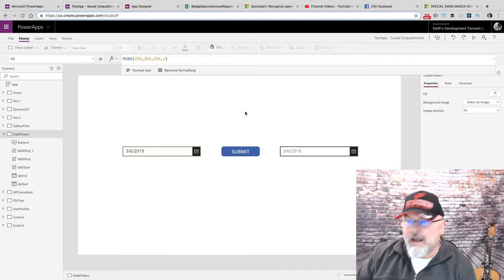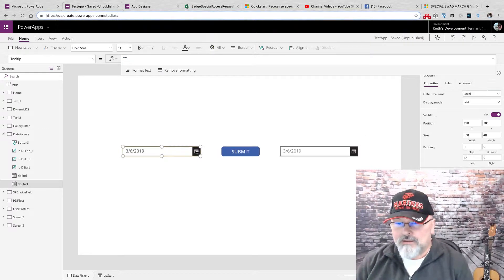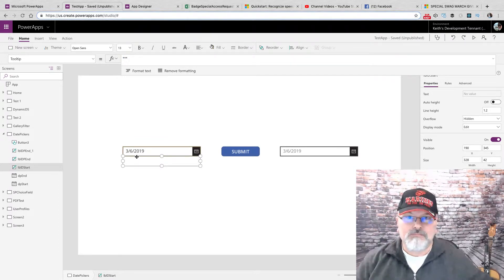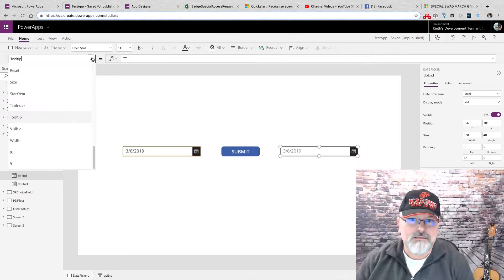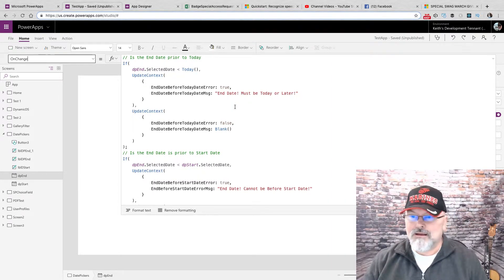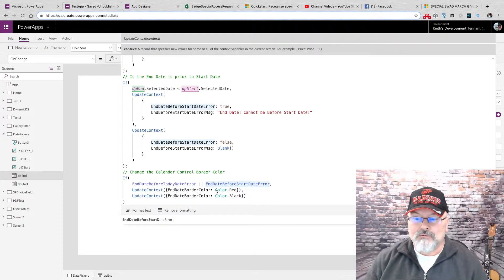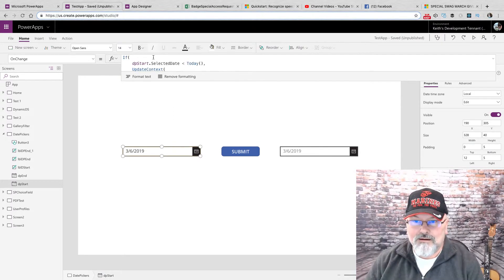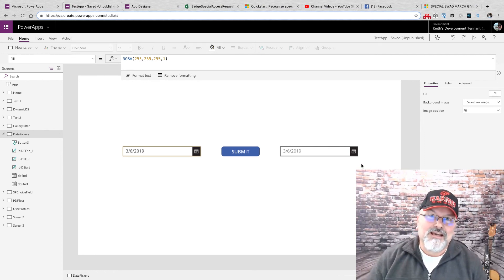PowerApps Quick Tip - Calendars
QuickTip!
Check if the user has selected out of range dates between two calendar controls.